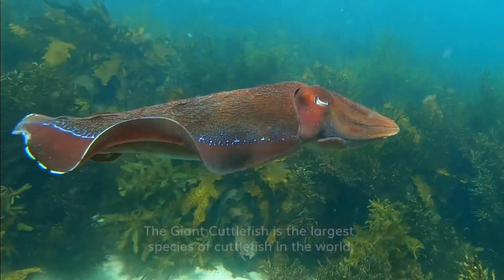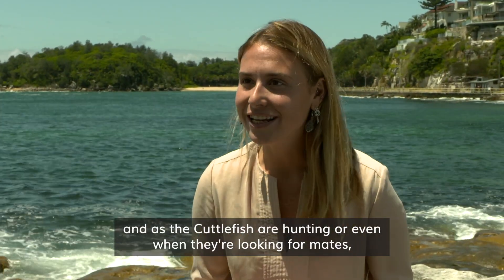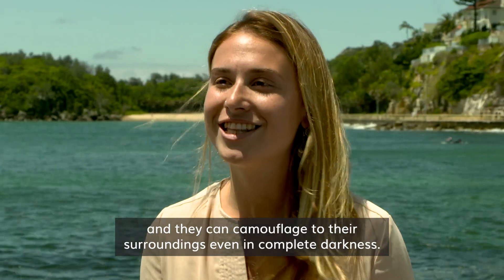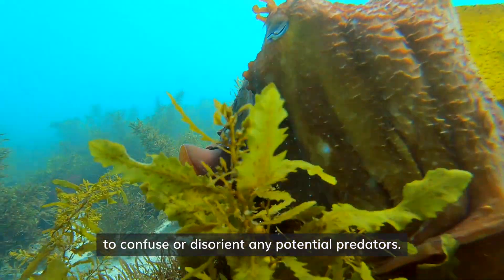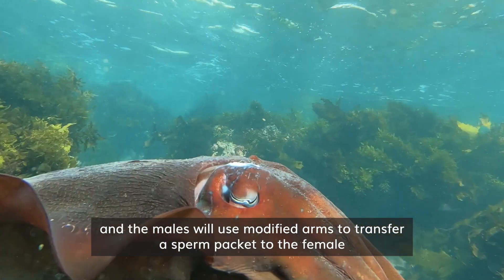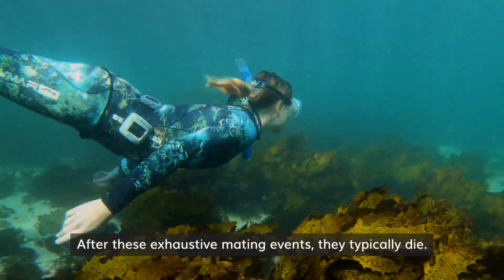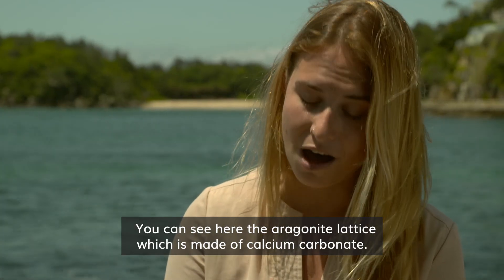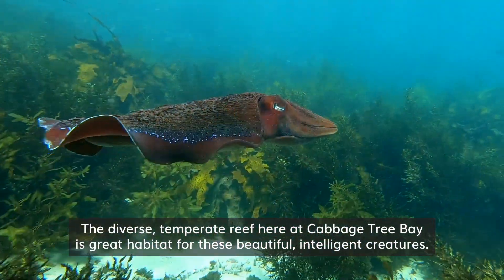The Giant Cuttelfish hanging out at Cabbage Tree Bay Aquatic Reserve, Manly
The Giant Cuttlefish is the largest species of cuttlefish in the world. These amazing animals actually have three hearts and bluish-green blood. As they hunt or even when they’re looking for a mates, they can change their colour and the texture of their skin in an instant.  Also extraordinary is that females have been known to mate up to 17 times a day with two to eight different males. The diverse temperate reef at Cabbage Tree Bay is a great habitat for these beautiful, intelligent creatures.